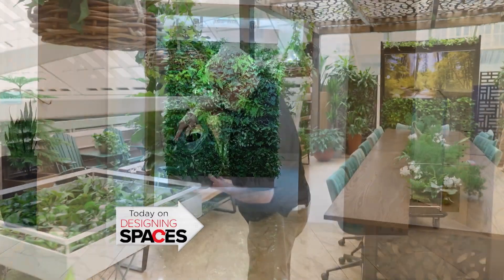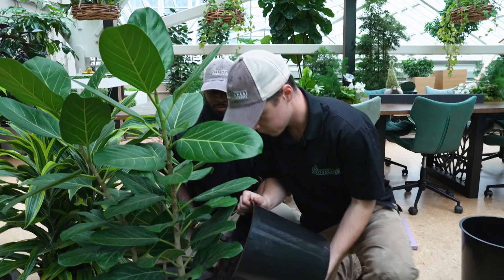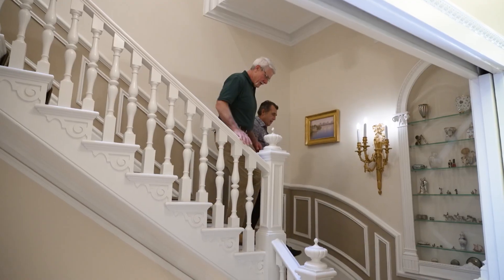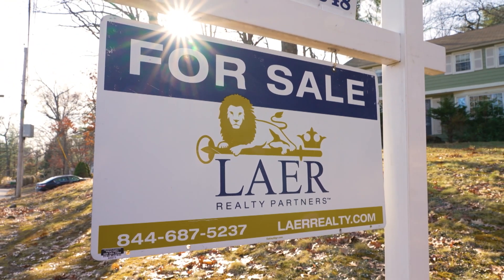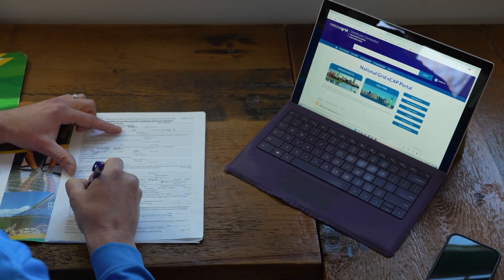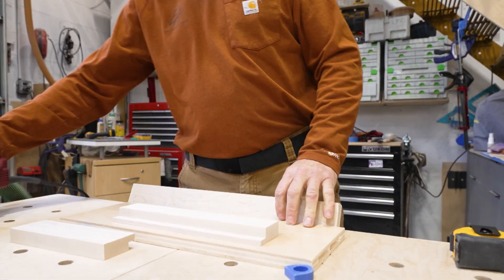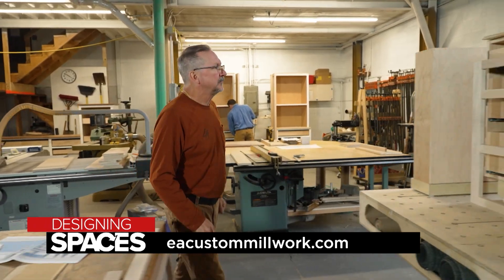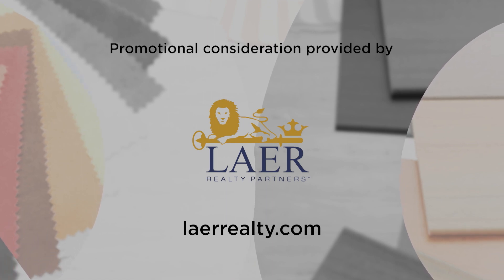Upgrades to Improve Your Life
We're in Boston to learn more about interior landscaping, wood flooring, solar solutions, custom cabinetry, and so much more!

For over three decades, Cityscapes, a local women-owned business has provided fresh and distinctive interiorscape solutions to Boston.

Duffy Floors, Frank H. Duffy, Inc. is a family-owned business with three generations of expertise in the hardwood flooring industry.

Established in 2016, LAER Realty Partners is now the largest independent real estate firm in New England and Florida based on transaction sides closed.

Critical Mass Solar is a Massachusetts-based company that provides experienced solar panel installation.

EA Custom Millwork is proud to create beautiful and high-quality architectural millwork.

Proper, routine, and affordable application of spray-based Roof-A-Cide can add years to your roof.

DS8571BOS